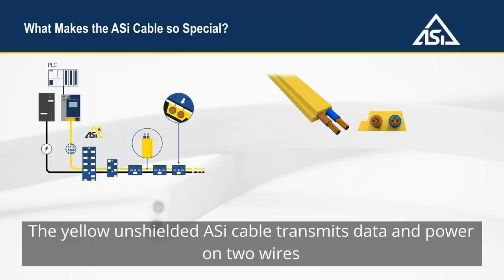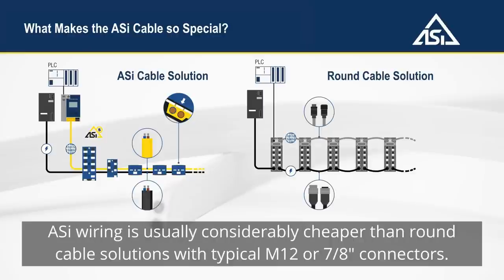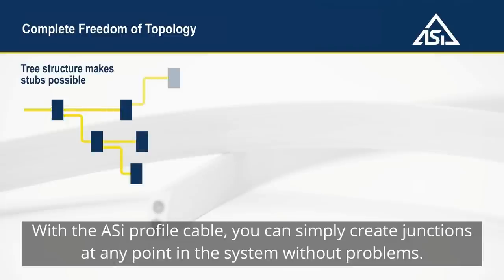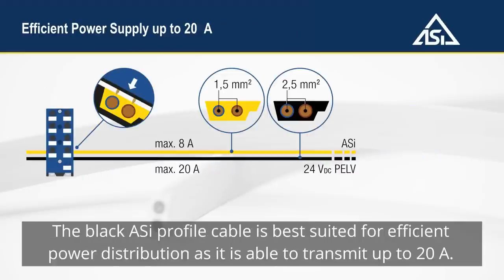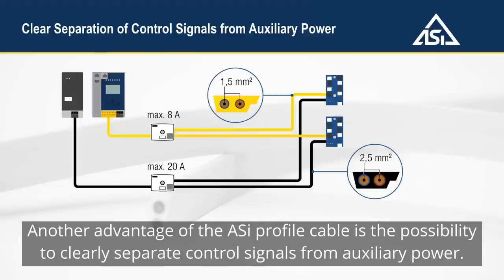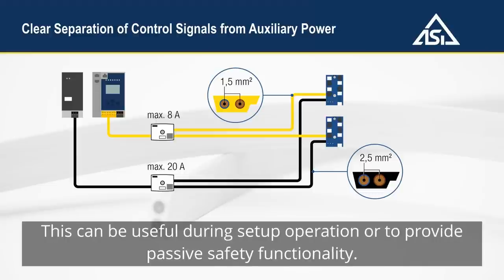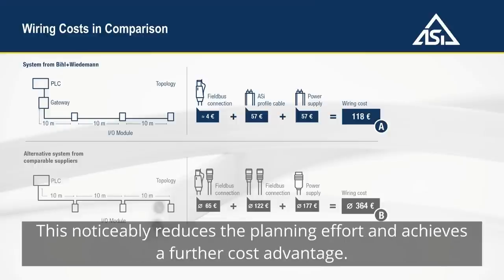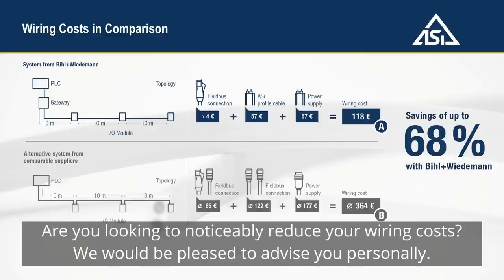ASi Cable - Simple and Efficient Power Distribution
Distribute a lot of power easily, save plenty of assembly time and reduce costs at the same time – with the ASi cable, you benefit in many ways. Thanks to ASi piercing technology, it is possible to connect, replace, move or add modules (e.g. ASi-5 slaves or IO-Link masters with 1, 2, 4 or 8 ports) very easily. Thanks to profile cables and piercing technology, ASi wiring couldn't be any more simple because you don't need different pre-assembled connection cables, so you spare plenty of costly assembly time. You do not need to know the length of the cables used beforehand because ASi gives you the flexibility to decide on site where you want to install the modules on the profile cable. This noticeably reduces the planning effort and achieves a further cost advantage.